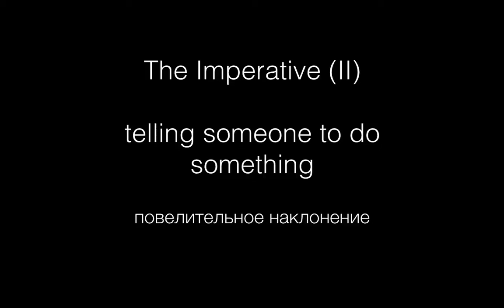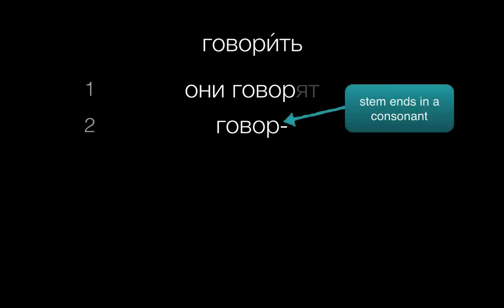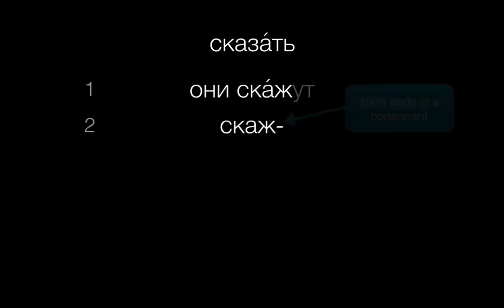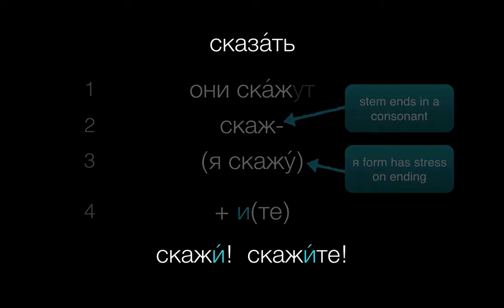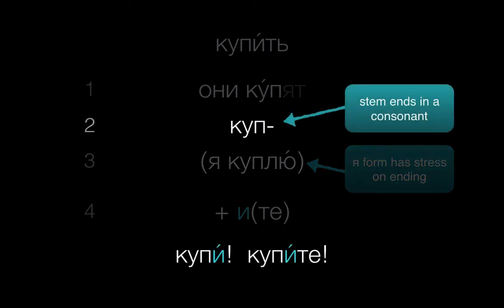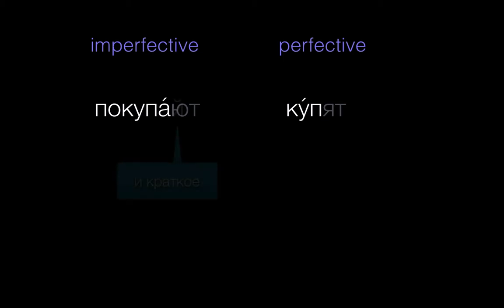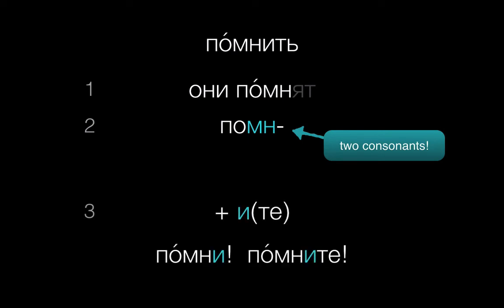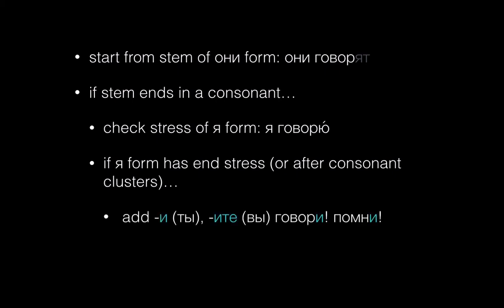Imperatives (IIa): Consonant Stems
An overview of how to tell someone to speak, say, buy... making command forms from consonant stems (group 1).